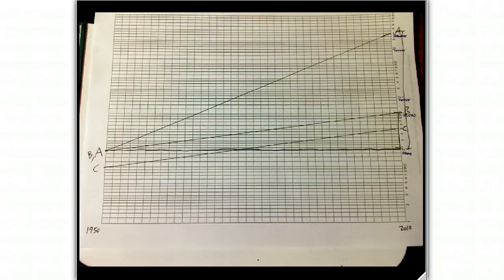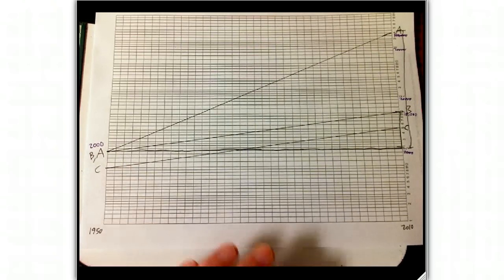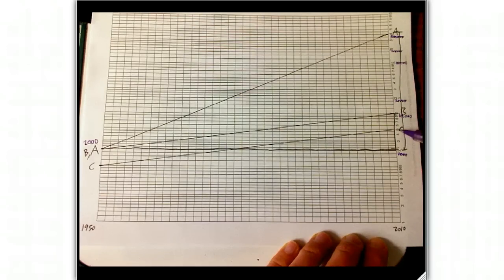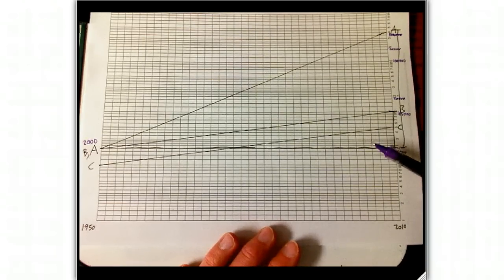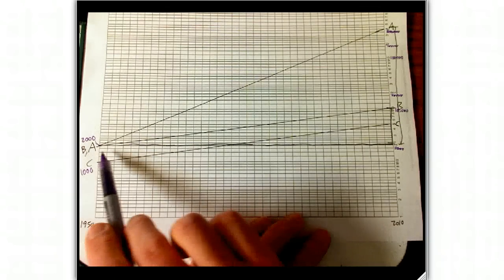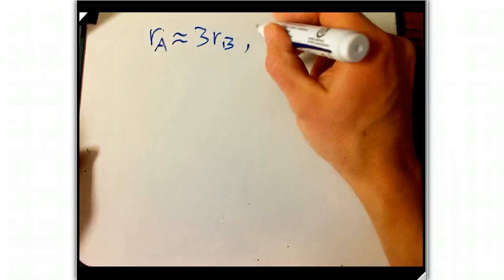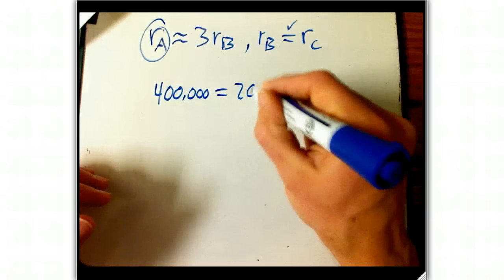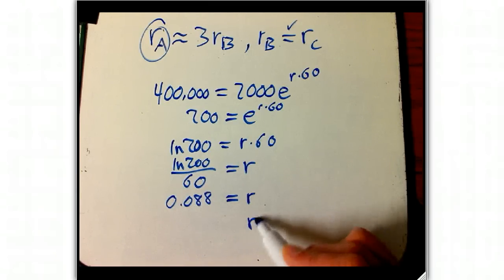semilog graphing example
A simple problem about exponential growth (specifically continuously compunded interest) using semilog graph paper